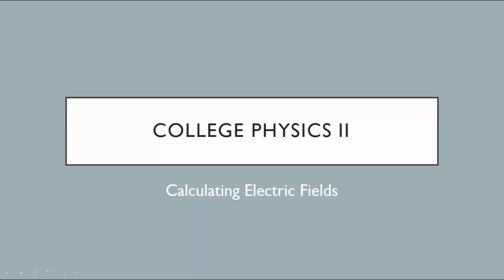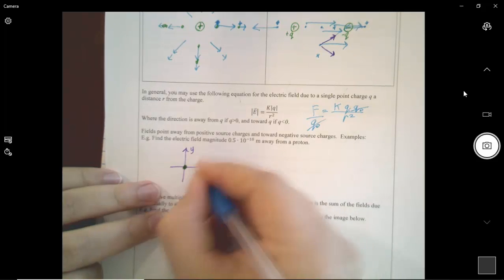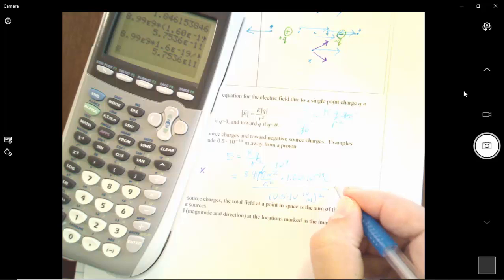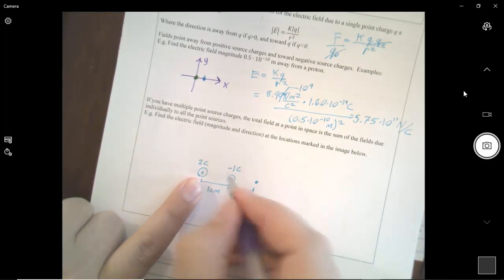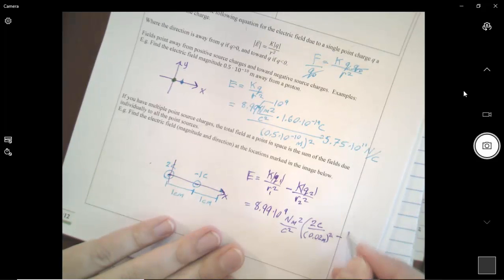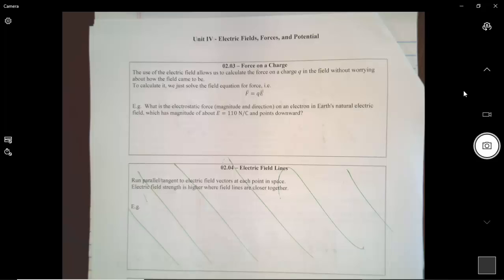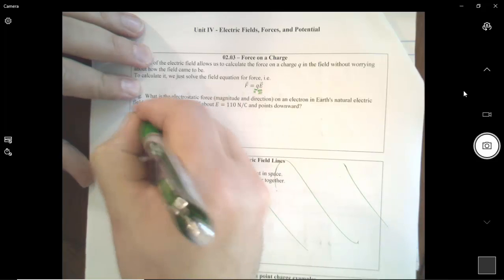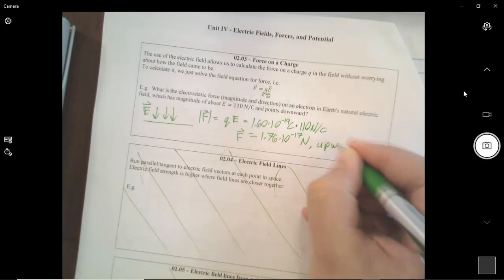College Physics 2 - Unit 04 - Calculating the Electric Field